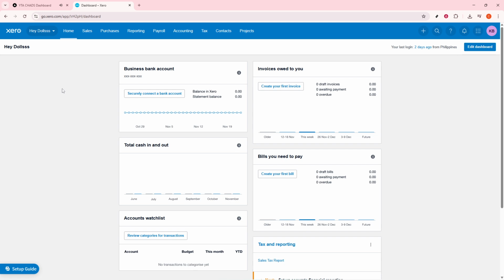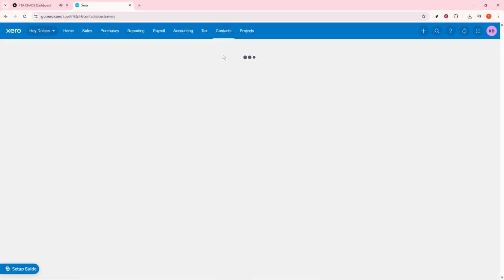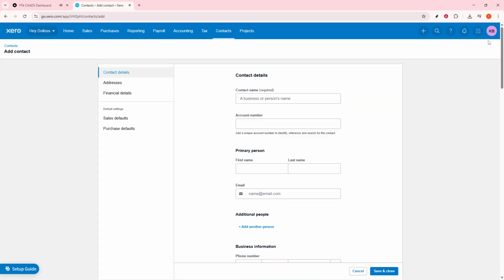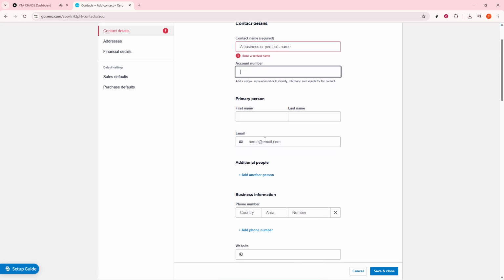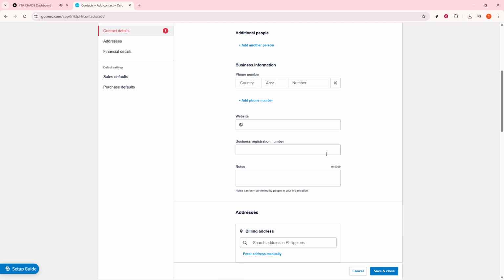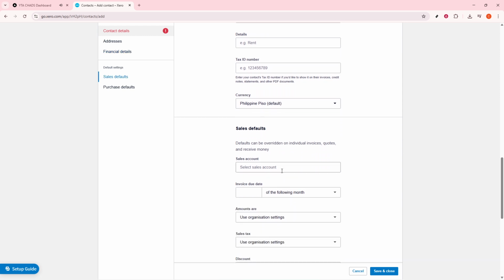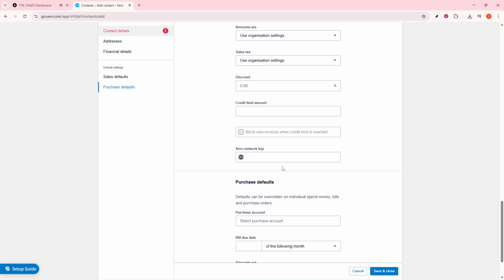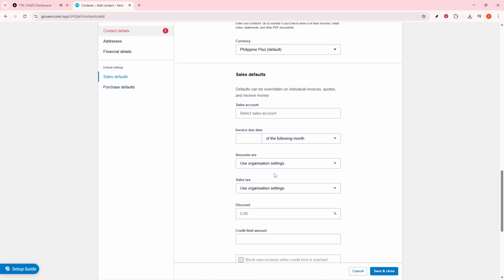How to Add a Customer in Xero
Learn how to add a customer in Xero with this complete step-by-step guide designed for small business owners, bookkeepers, and accountants who want to streamline their invoicing and client management. Adding customers to Xero makes it easy to issue invoices, track payments, and maintain clear financial records. You’ll also learn how to save time by importing customer lists, customizing settings for recurring clients, and keeping all communication in one place. Adding a customer in Xero not only helps you organize your business relationships but also ensures smoother cash flow and more accurate reporting. Whether you’re just getting started with Xero or improving your bookkeeping process, this guide will show you how to confidently add customers and keep your business finances running efficiently.